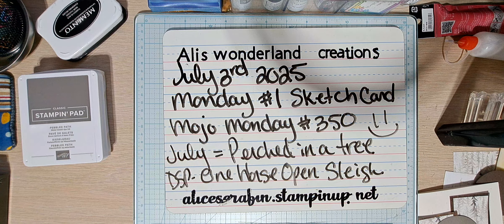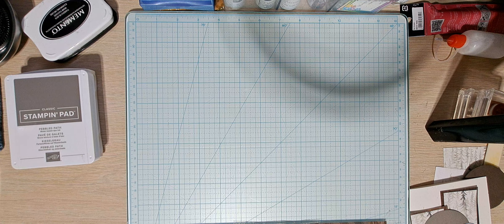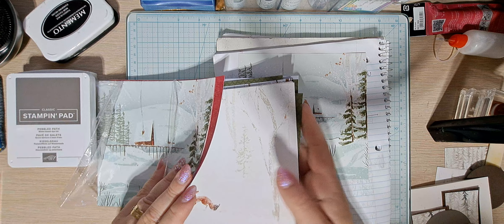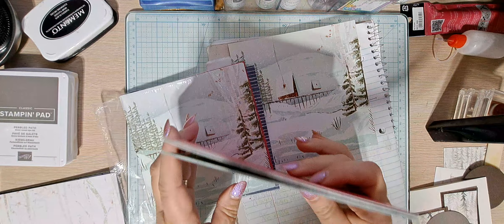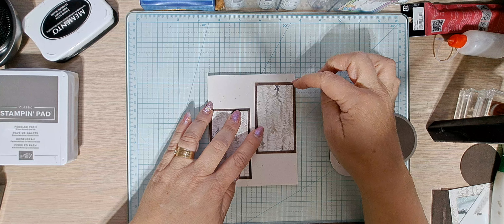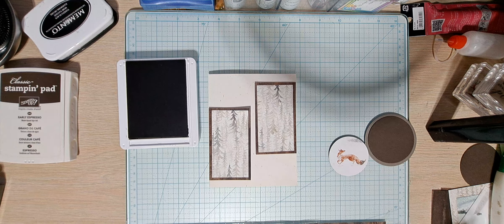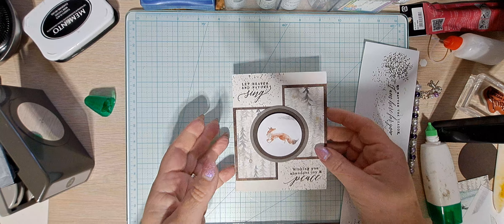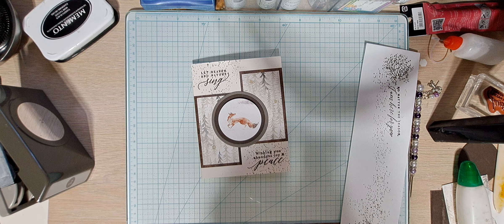July 3rd, 2023 1st Monday us Sketch Card using Perched in a Tree